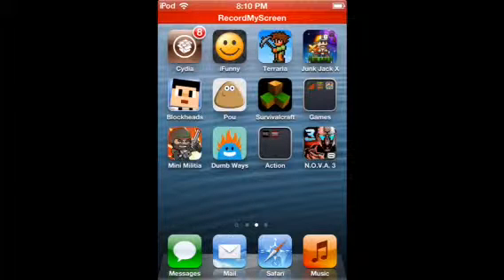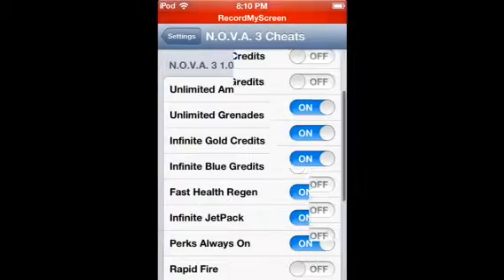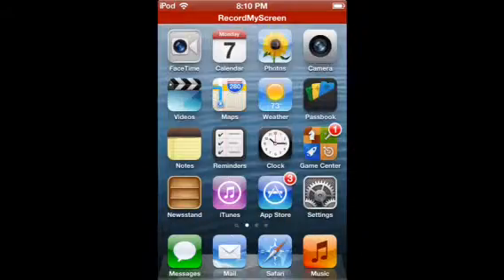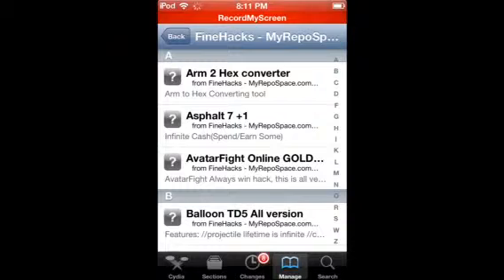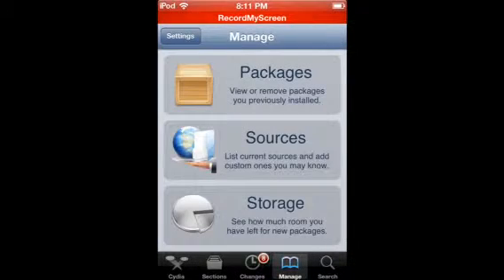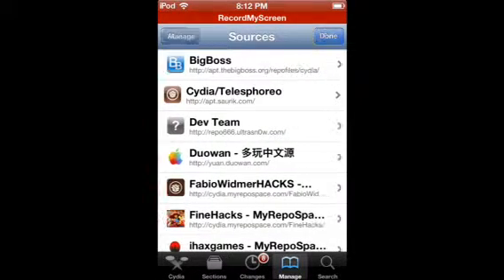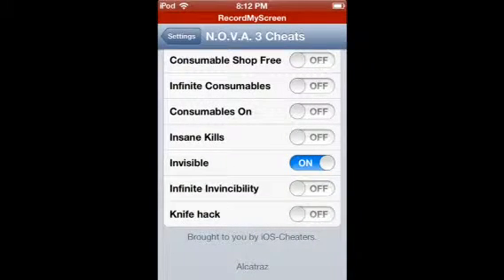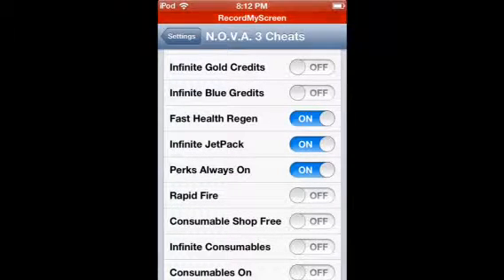Nova 3 hacks TuT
Hey guys Bizzness here and today I'm showing you how to get 15 nova 3 hacks from cydia and I hope you like it and if you did leave a like or even subscribe for more.